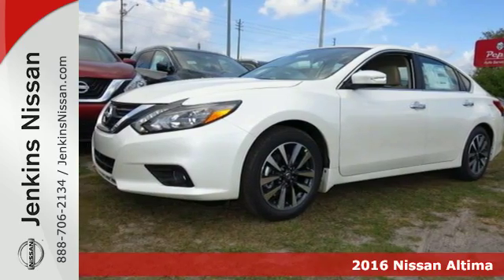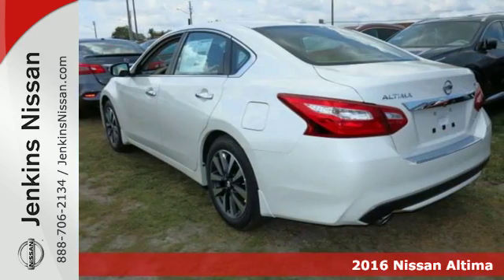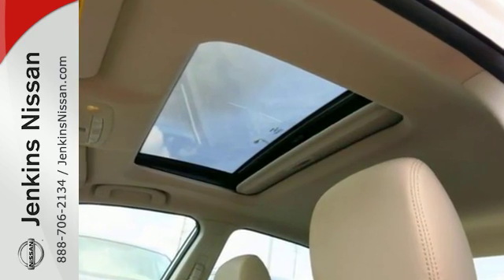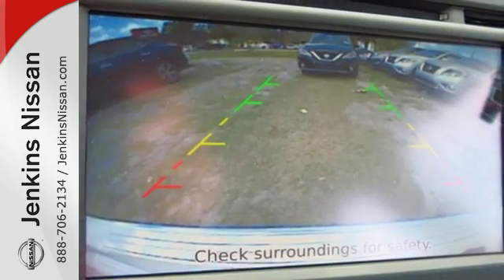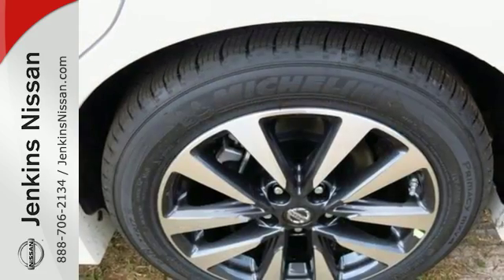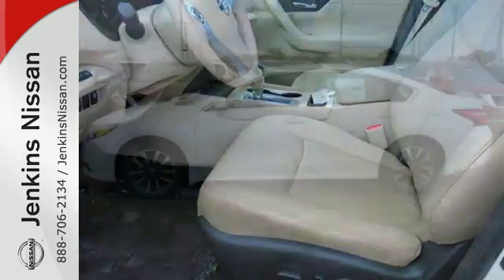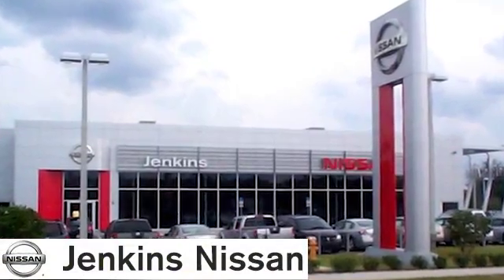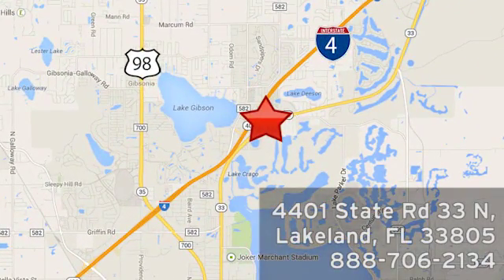New 2016 Nissan Altima Lakeland FL Tampa, FL 16AL514 - SOLD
Year: 2016
Make: Nissan
Model: Altima
Trim: 4dr Sdn I4 2.5 SL
Engine: 2.5 L 4 Cyl. Cyl.
Color: Pearl White
Stock #: 16AL514
VIN: 1N4AL3AP0GC179731

Address:
401 State Rd 33 N